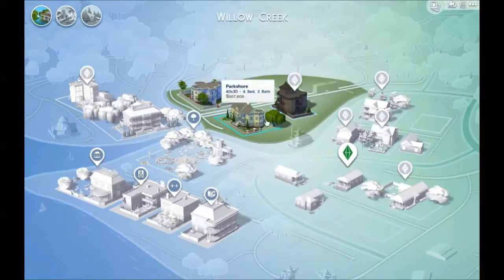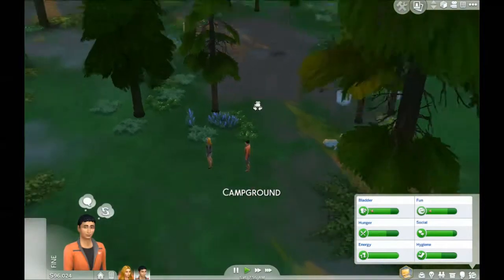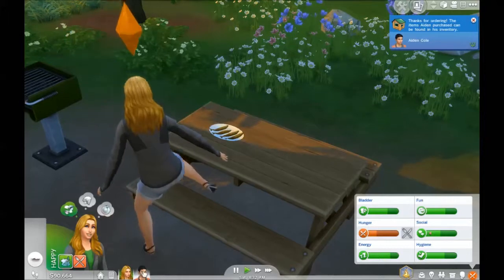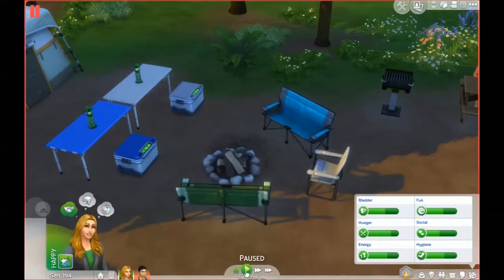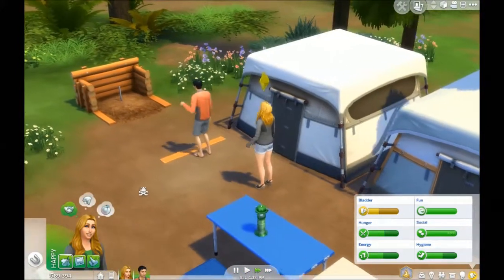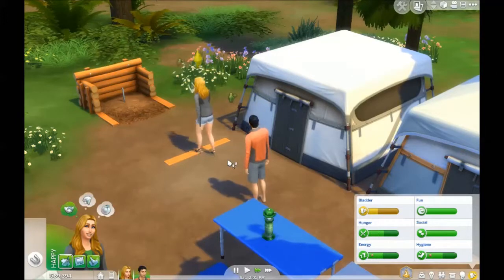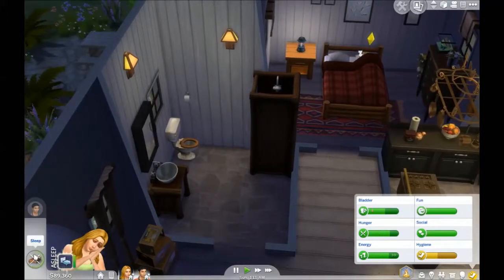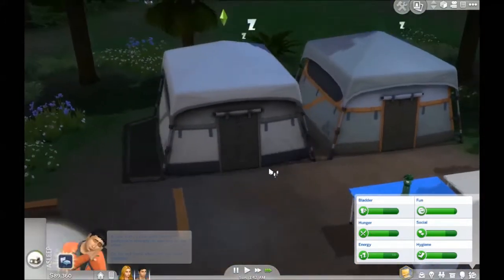Lets play the sims 4 outdoor retreat part 6 finale